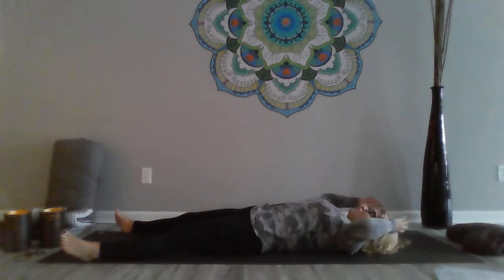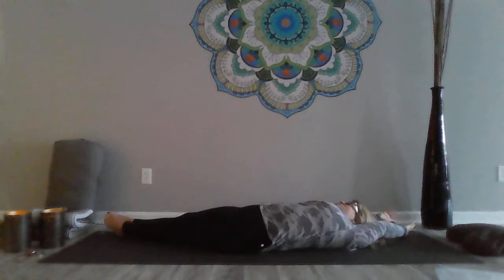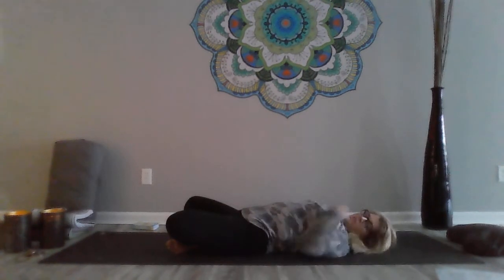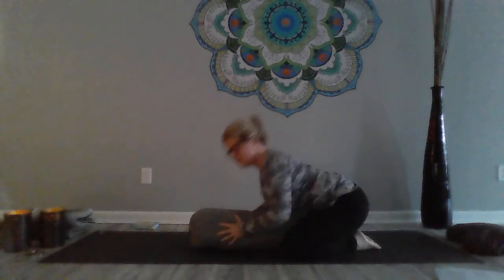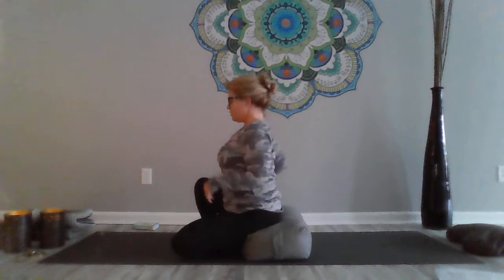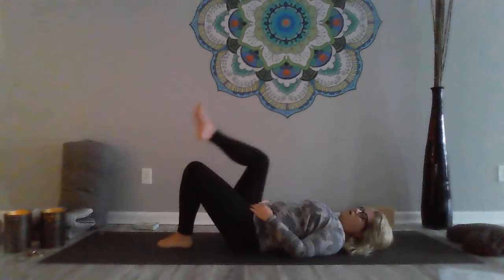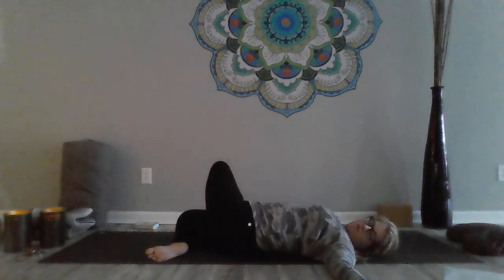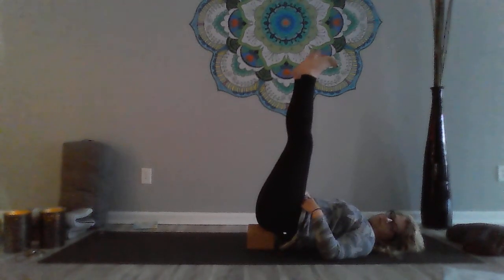50 min Yin/Restorative Sequence - 1st Responder Dedication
This class is dedicated to all of our first responders. We appreciate everything that you do! Thank you! Enjoy this very relaxing time out. Have your blankets/pillows handy. Namaste friends!